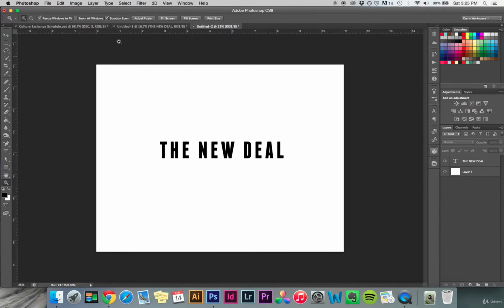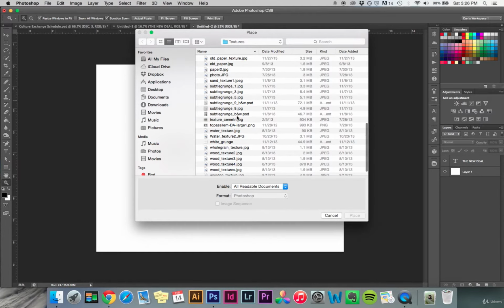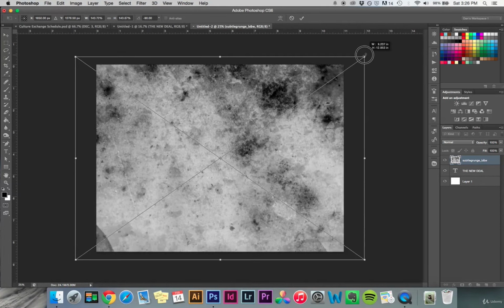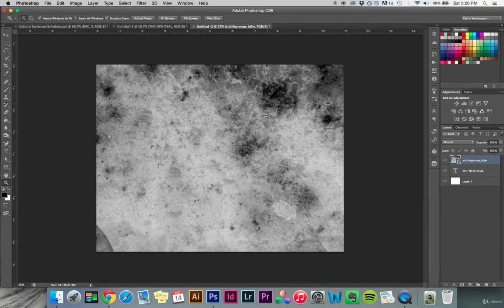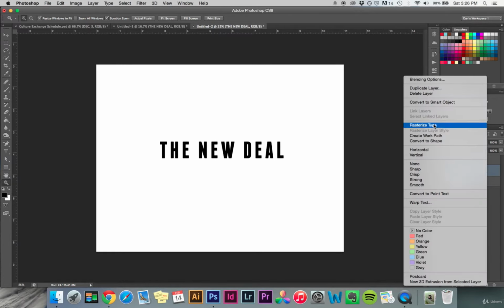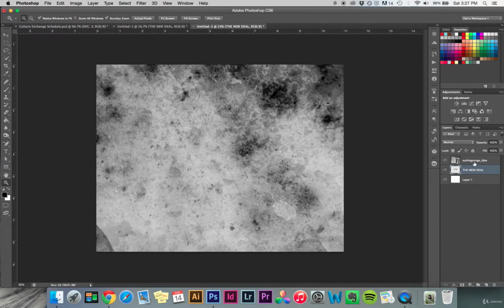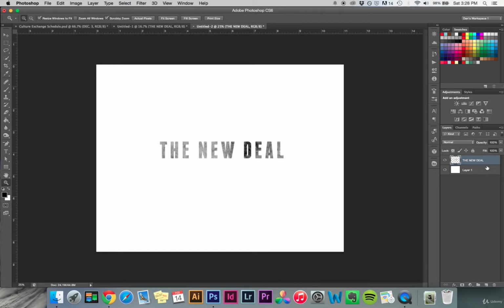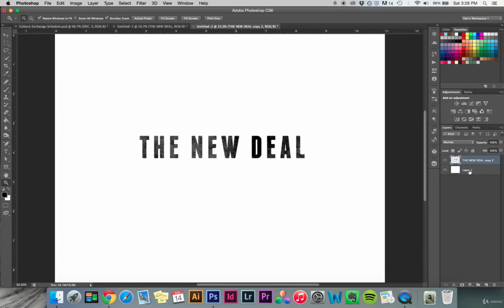Photoshop: 5 Practical Techniques to Improve Your Skills - learn Photoshop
What you'll learnManipulate, sort, filter and professionally organize layersMask out hair and other difficult objects with Refine EdgeRetouch faces effectively without creating an unrealistically smooth ""Photoshopped look""Record an action and apply that action automatically to an unlimited number of photosCreate interesting texture on logos and other shapes using Channels
Are you a student or design hobbyist who knows the bare basics of Photoshop, but wants to bring their work up a notch? Or, have you taken a class in Photoshop, but now need a little extra boost to feel comfortable taking on clients?   This is the course for you. Use my techniques to take on clients and turn a profit!   Photoshop is the world's most popular and powerful image editor. Don't let your skills get rusty! Make the most of the software with tried and true methods.   Quickly change your game using the five methods I will teach you.   Retouch and fix blotchy skin without it looking ""Photoshopped"" fake Refine complicated edges (like hair) with the Refine Edge tool Create unique texture by subtracting an image's RGB channels Sort, filter, tag, group, link, and organize layers Record a custom action and apply it to an unlimited number of photos   Bring your work to the next level today.   This course can take you there. It will put a bag of design tricks in your pocket, useful both for amateurs with a hobby and freelancers seeking clients.   Each of the tutorials is in depth, and the relatively short course length is designed to give you the quick boost you need, without spending inordinate amounts of time exploring every option in the interface.